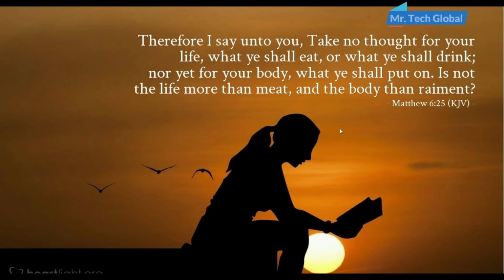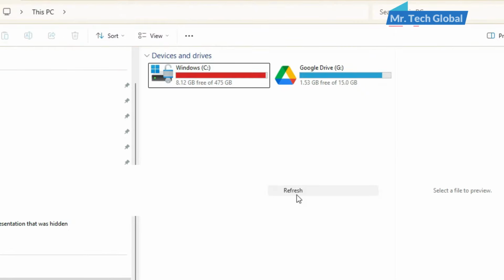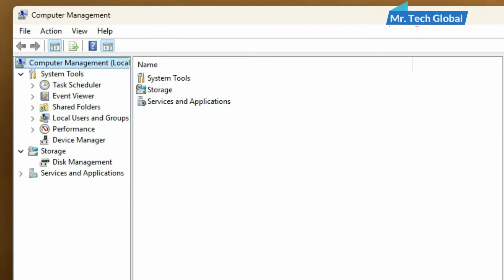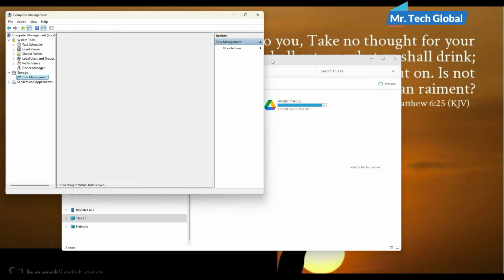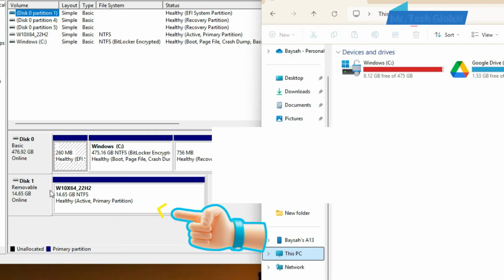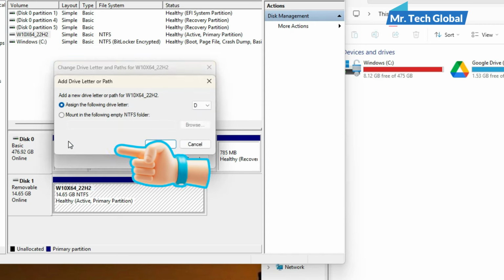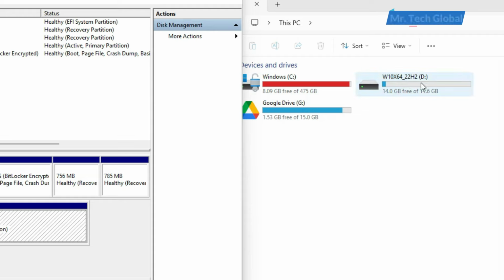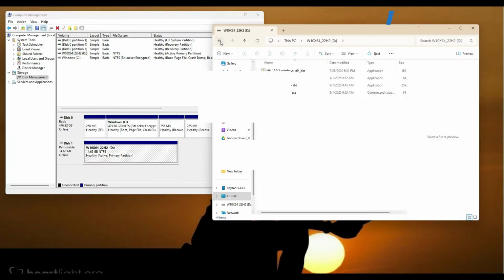Fix Undetected USB Drive - Works 100%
Is your USB drive not showing up on your PC? Don't worry! In this tutorial, I'll show you quick and easy fixes to get your USB drive recognized and working again. Follow along for step-by-step troubleshooting. 🔥💻 USBNotDetected FixUSBDrive.